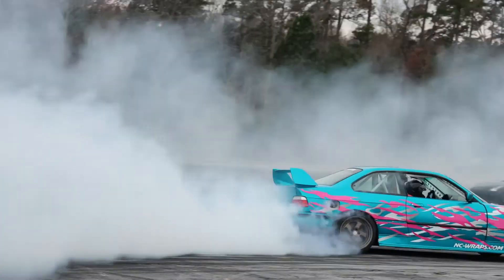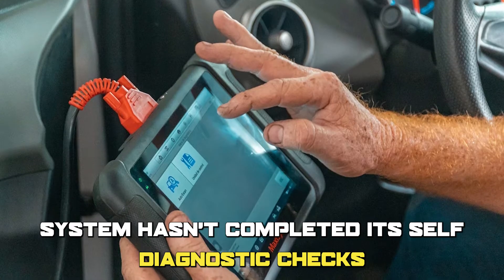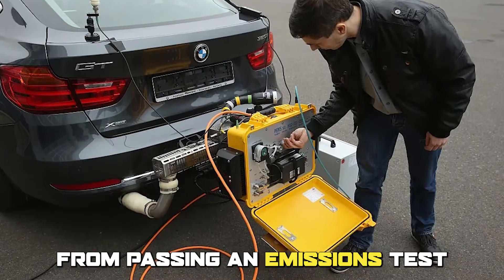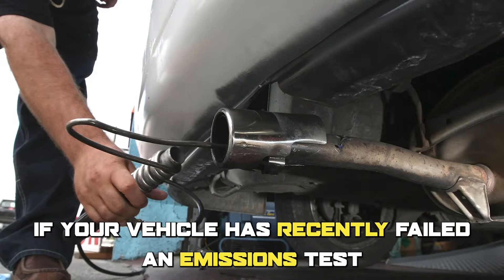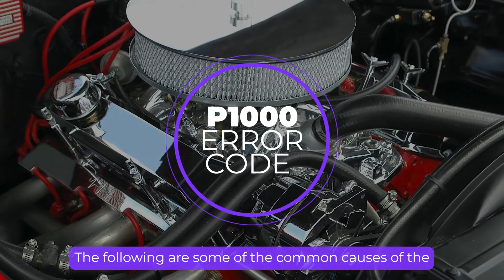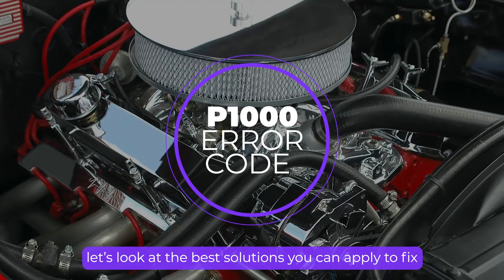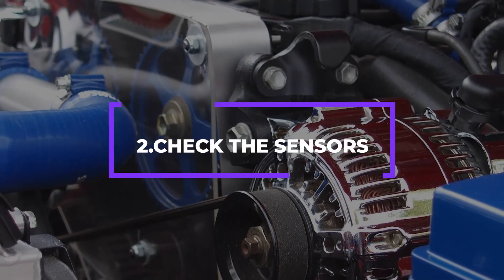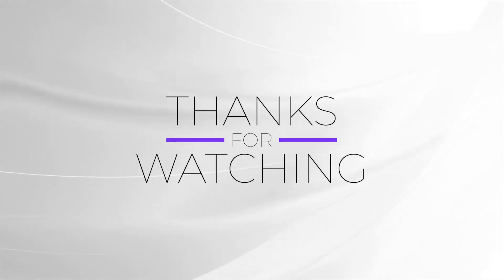P1000 ERROR CODE: MEANING, SYMPTOMS, CAUSES AND SOLUTIONS (Incomplete Monitor Testing)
P1000 ERROR CODE: MEANING, SYMPTOMS, CAUSES AND SOLUTIONS (Incomplete Monitor Testing). In this video, we will discuss how to fix the P1000 error code.

The P1000 error code is a generic code that indicates that the vehicle's onboard diagnostic system (OBD) isn’t yet ready for emissions testing, meaning that the OBD system hasn’t completed its self-diagnostic checks since the battery was last disconnected or the codes were cleared. This is similar to when you start your computer, and it needs a few moments to complete its startup process before you can start using it. This error isn’t serious, as it doesn’t indicate a problem with the vehicle, however, it can prevent the vehicle from passing an emissions test.

What are the common signs to look out for when checking for this issue?
1. The check engine light is on: If the check engine light is illuminated, it's always a good idea to check for any error codes, including the P1000 code.
2. Failed emissions test: If your vehicle has recently failed an emissions test, it could be due to the P1000 error code, indicating that the OBD system is not yet ready.
3. Limited power: In some cases, the engine may be limited in power due to the OBD system not being fully ready.